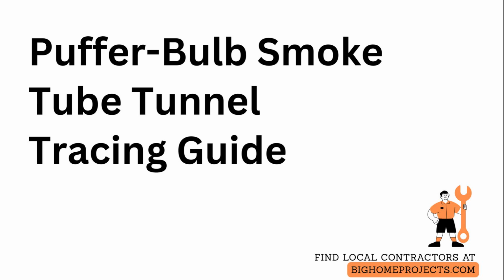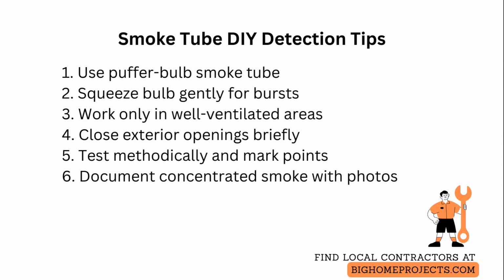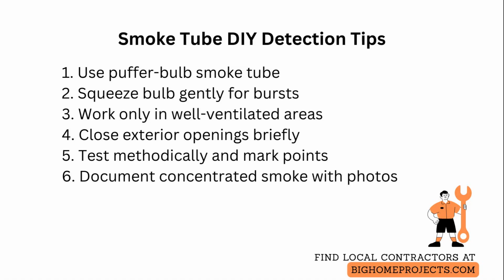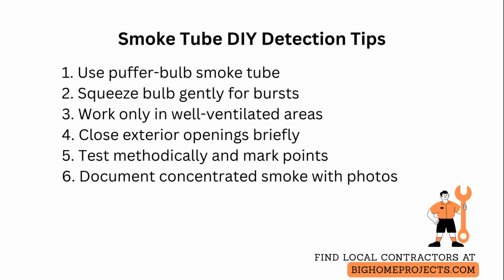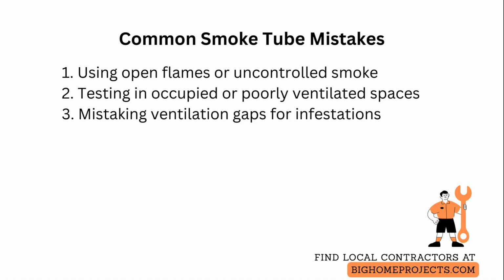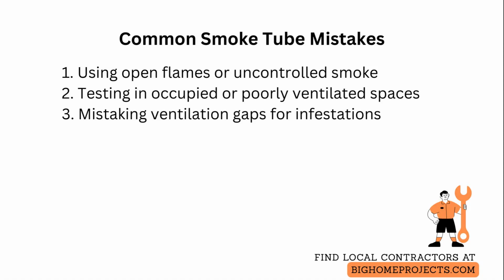Puffer-Bulb Smoke Tube Tunnel Tracing Guide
Learn how to locate hidden termite and rodent tunnels using puffer-bulb smoke tube detection, a safe DIY pest inspection technique that reveals voids, mud tubes, and airflow paths in walls, attics, and crawl spaces. This guide covers smoke tube testing tips, smoke puff techniques, ventilation safety, marking discovery points for targeted treatment, and when to call a licensed pest control professional for termite confirmation. Perfect for homeowners doing pest investigation, smoke testing for gaps, or pre-treatment inspections, the advice emphasizes controlled smoke sources, working in well ventilated unoccupied spaces, and documenting findings with photos to improve repair and baiting strategies.

About Us